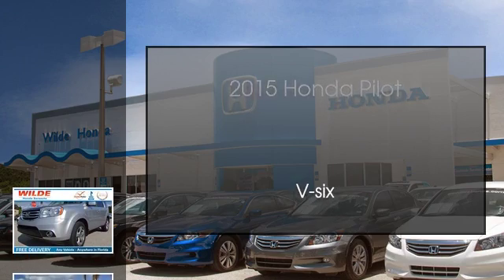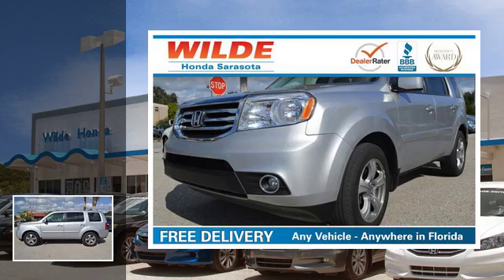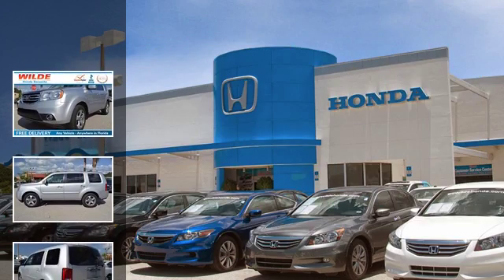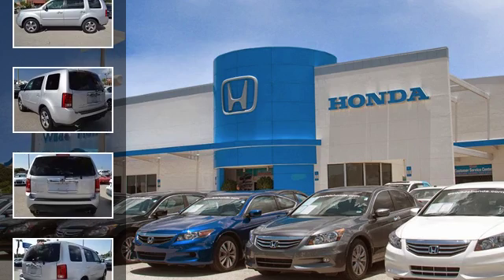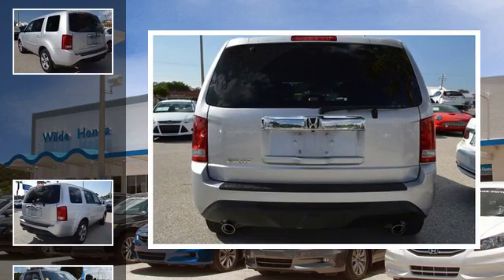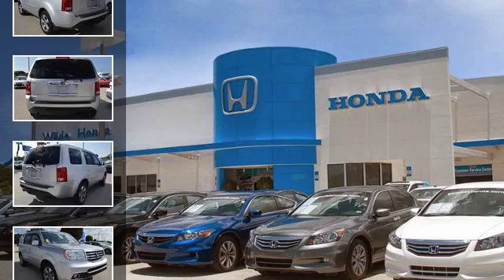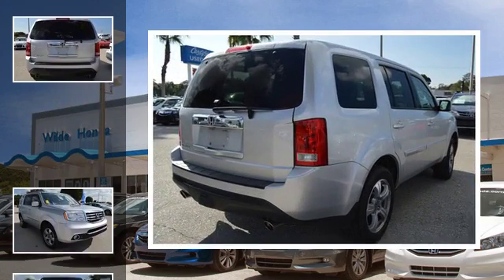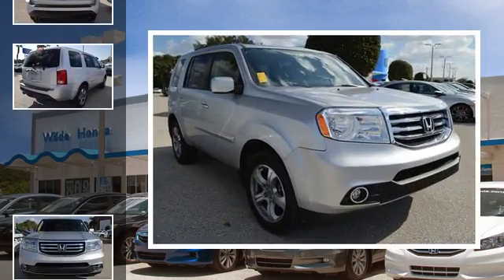2015 Honda Pilot